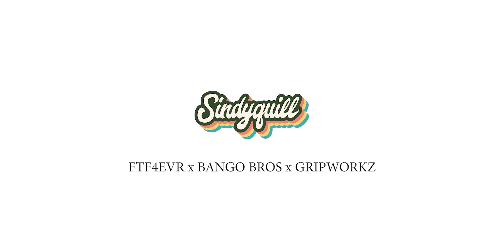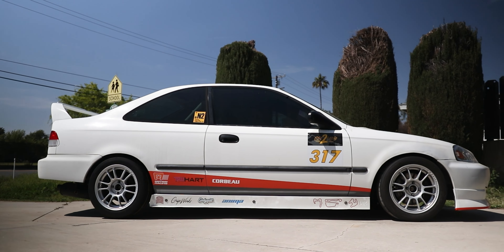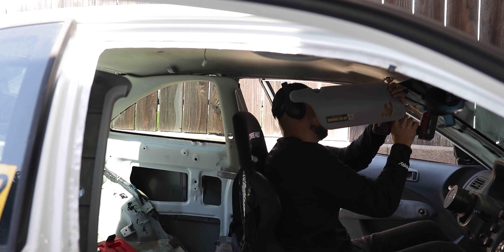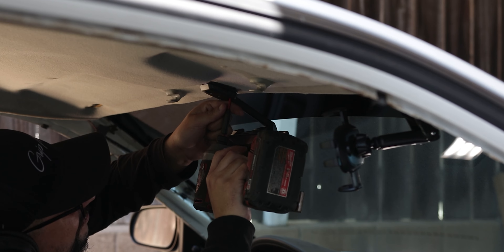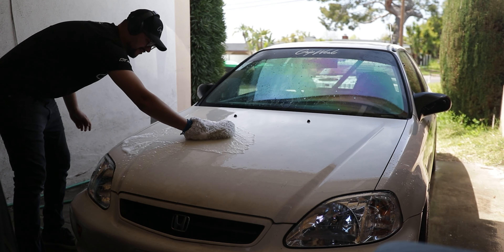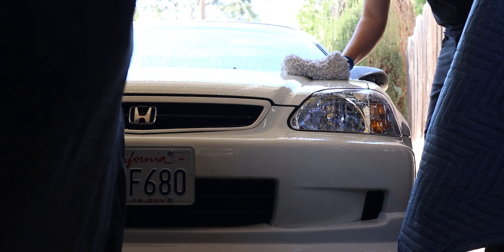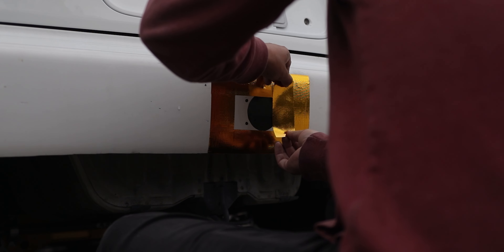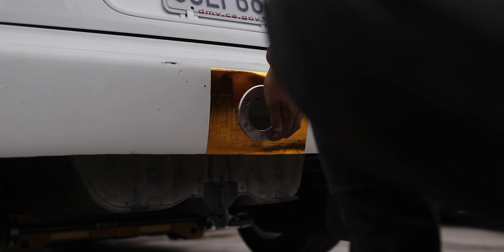Taking My Track Car To A Car Show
In this episode I hurry up and get the CIvic ready for our very own car show. Sindyquill, Bango Bros, FTF4evr, and Gripworkz all teamed up and hosted an amazing car show to promote the launch of SIndyquill's website. We had a lot of fun and thanks to that show the car is now much closer to hitting the track again. Links to everyone below.

@sindyquill on IG
@ftf4evr on IG
@bango_bros on IG

Contact Sindyquill for all of your custom sticker needs!

---CAMERA GEAR---

Canon SL2 Camera Body
Canon EF-S 24mm f/2.8 STM Lens
Canon EF 50mm f/1.8 STM Lens
Sigma 18-35mm 1.8 Lens
Tokina 11-16mm Lens
SMALLRIG Cage for Canon SL2
Aputure AL-M9 Amaran LED Mini Light
TAKSTAR SGC-598 Microphone
90Deg Mini HDMI to HDMI
SanDisk Ultra 128GB Memory Card
Powerextra Canon LP-E6 Battery
RAVPower FileHub
Lilliput A5 Monitor
1/4" Cold Shoe Mount Adapter
1/4" Cold Shoe Mount Adapter
Gopro Hero 7 Black
Zoom H1n